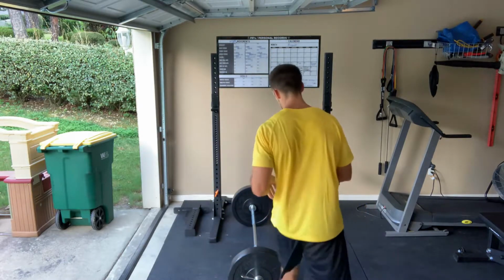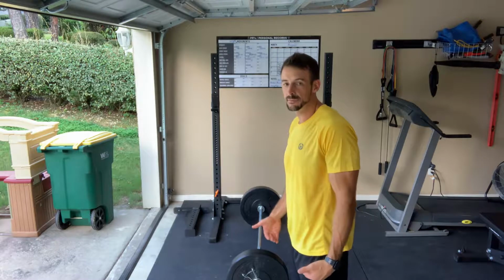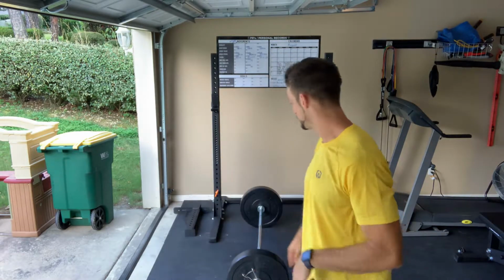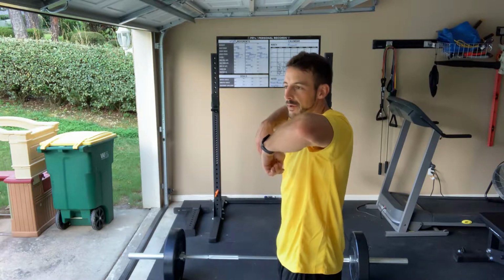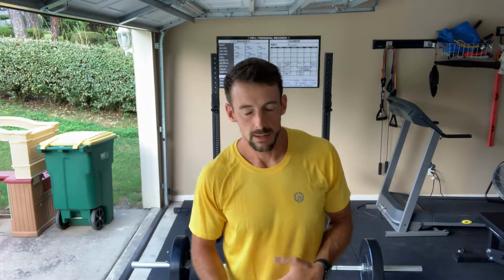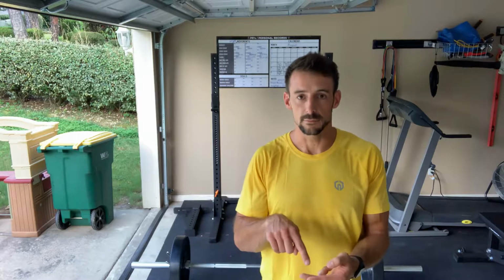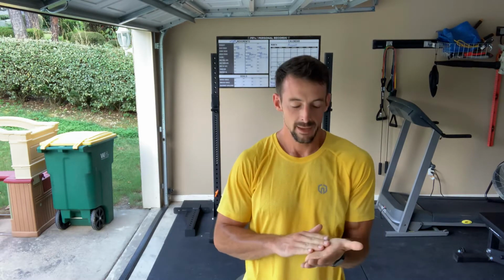Hang/Power Clean Technique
Includes- Explosive Shrug, Explosive High Pull, Hang Clean and Power Clean